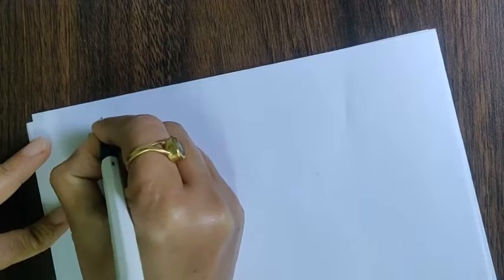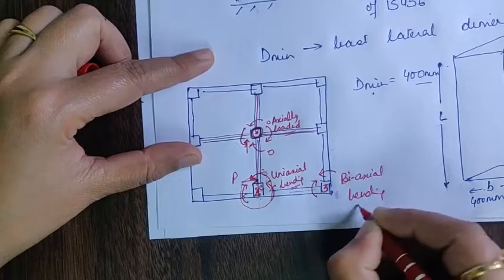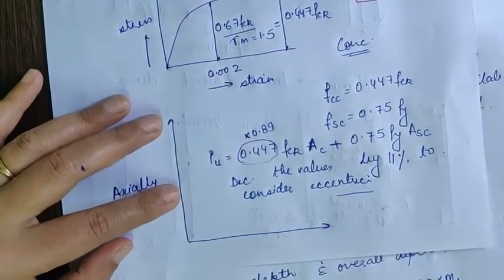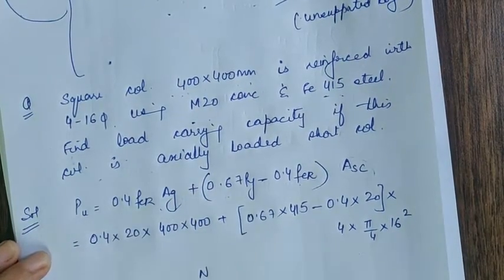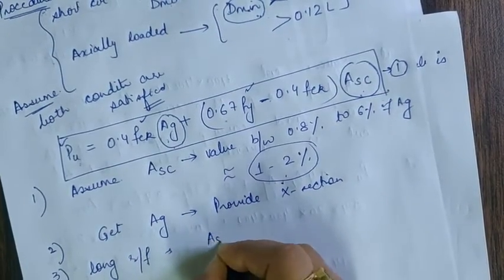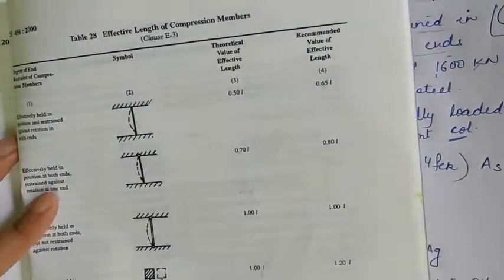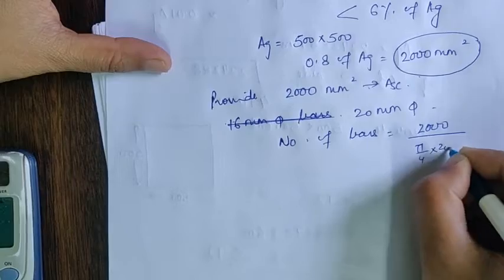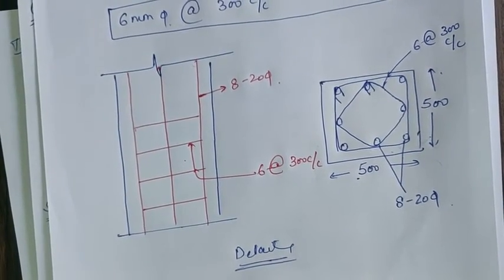Design of columns part-1